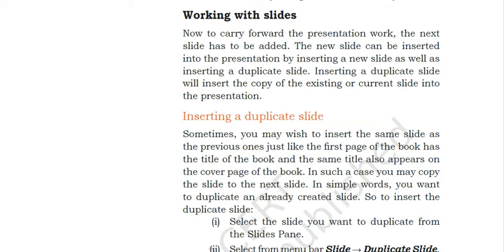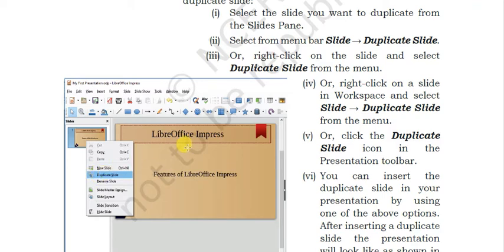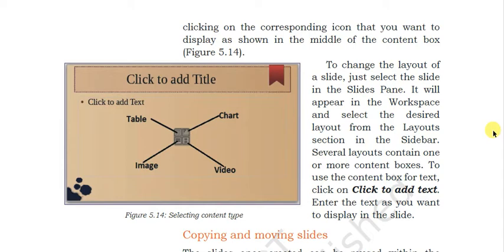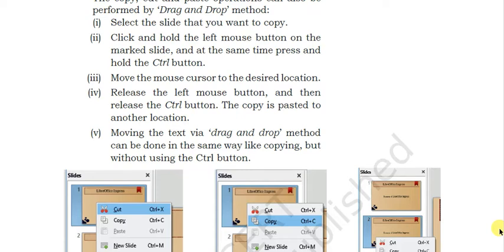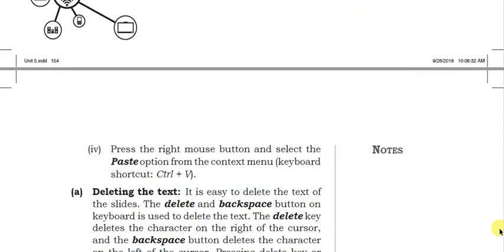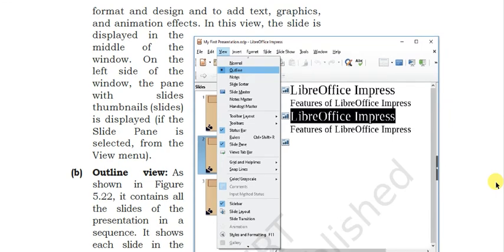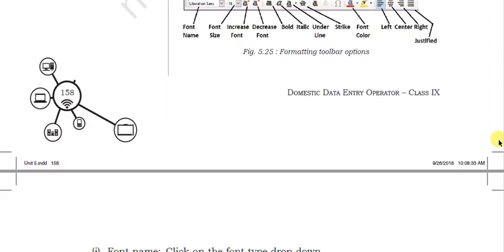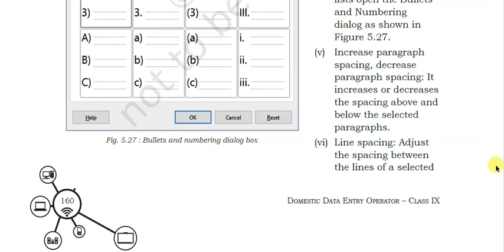Class IX || Subject Specific Skills || Part B || Unit 5 || Session 2 -- Working with Slides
This video lesson deals with the first part of Unit 5 of part B of the subject IT for Class IX.
1. Working with Slides
2. Slide Layout
3. Workspace Views
4. Formatting Text